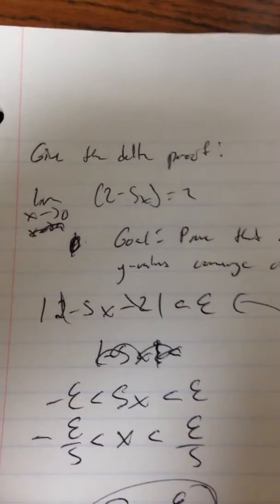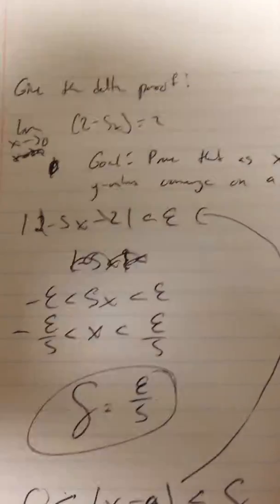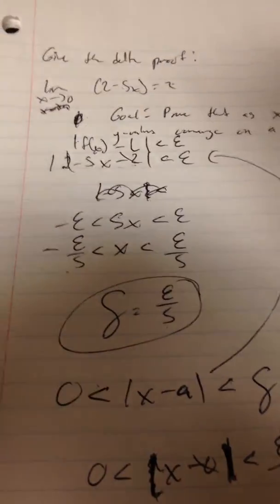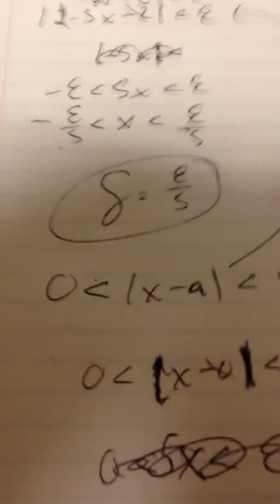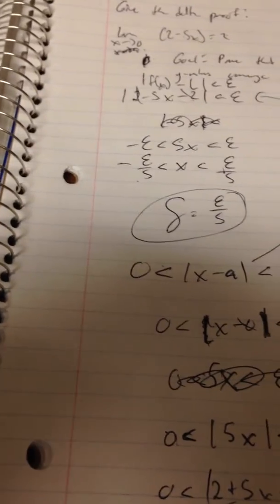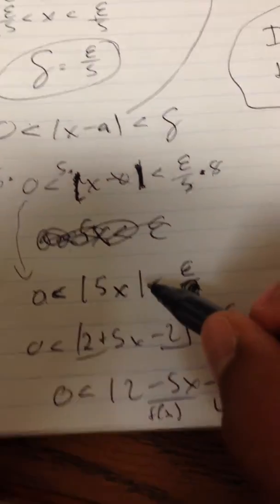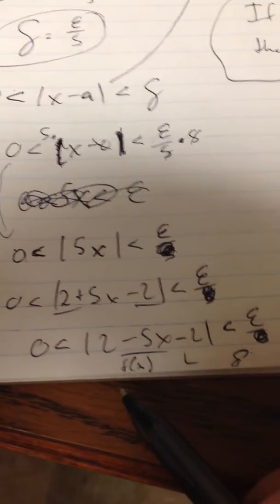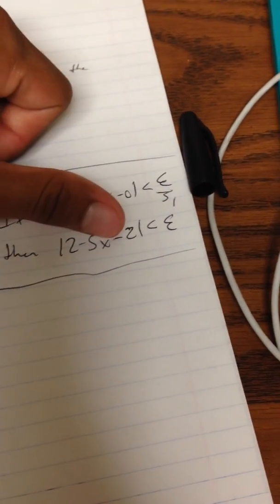Interactive Learning 1c question 2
If 0 is less than absolute value x - 0 less than epsilon/5, then absolute value 2-5x-2 is less than 6. The proof is run forwards and then backwards in order to check the solution.